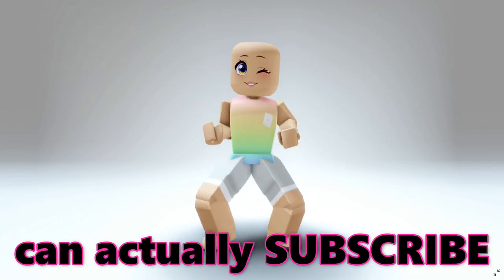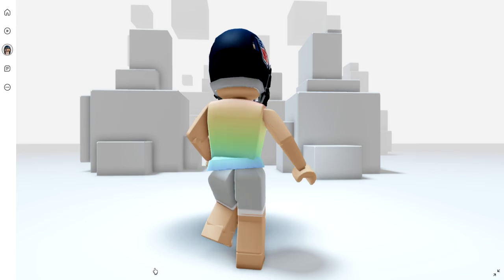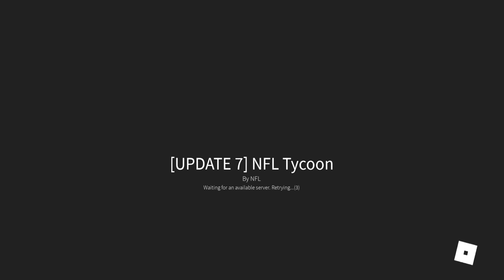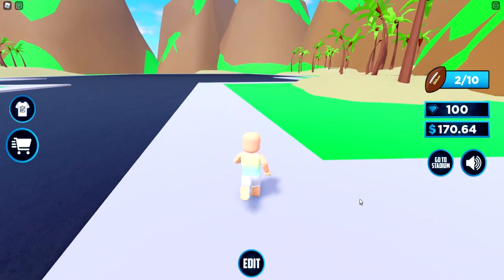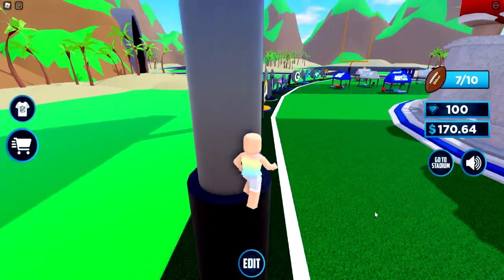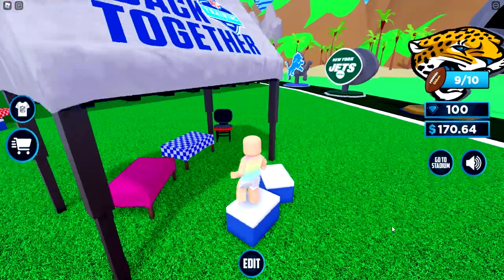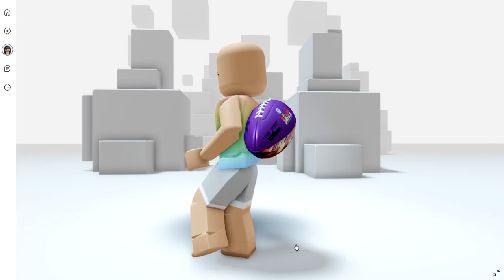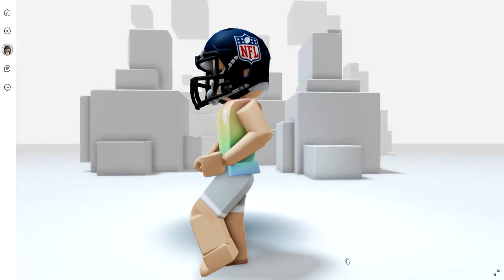GET THIS FREE FOOTBALL BACKPACK & HELMET EASY😲😵